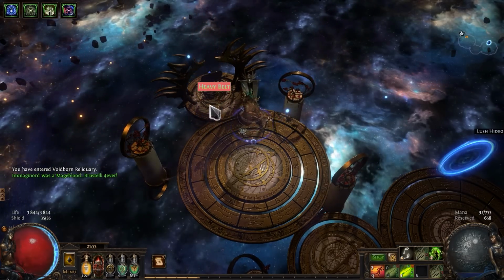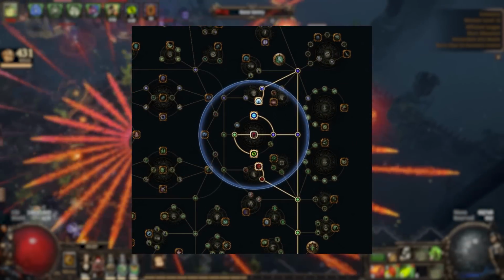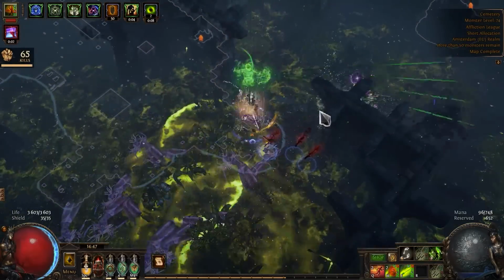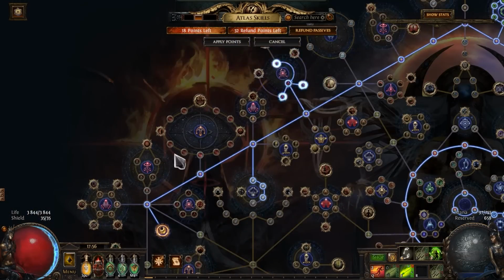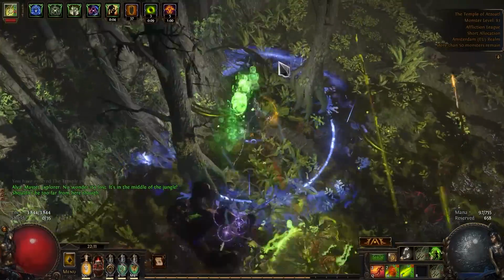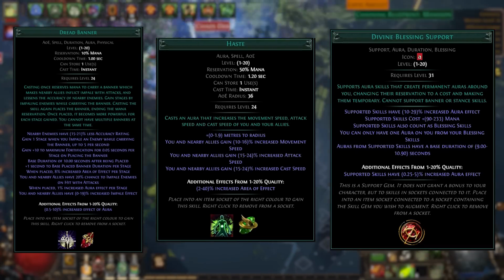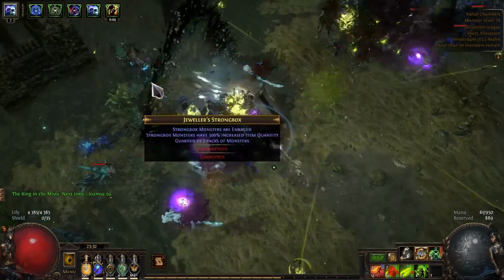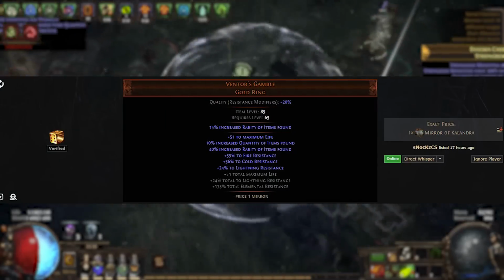Pathfinder Caustic Arrow - How to Start Magic Find [Part 3] Path Of Exile - Affliction 3.23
My Pantheon
- Brine King
- Ralakesh

super uber strict for t7 cemetery